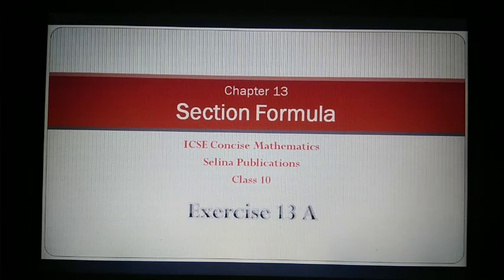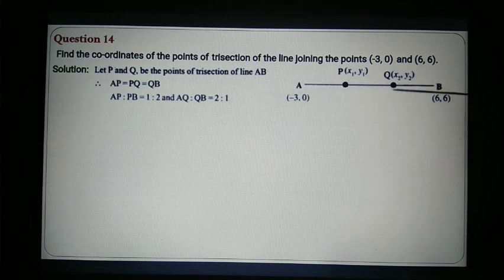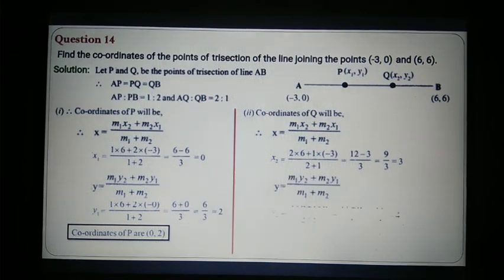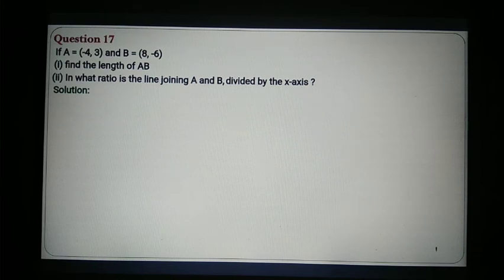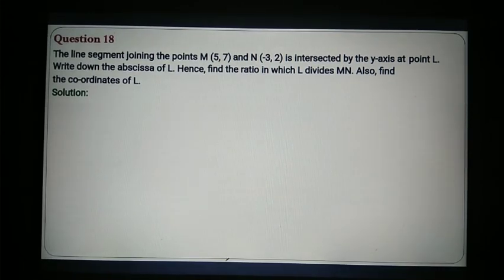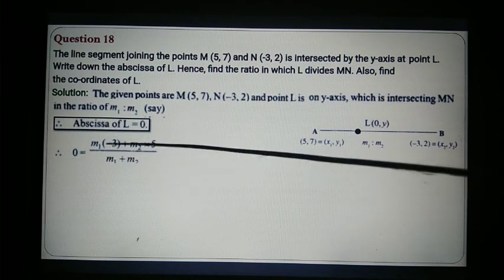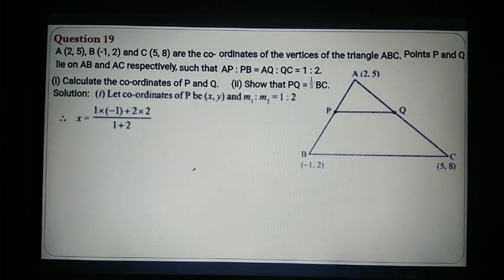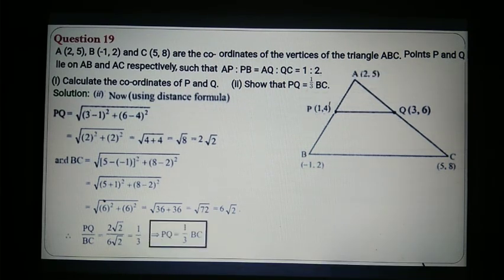Class 10 ICSE Section Formula Part 2